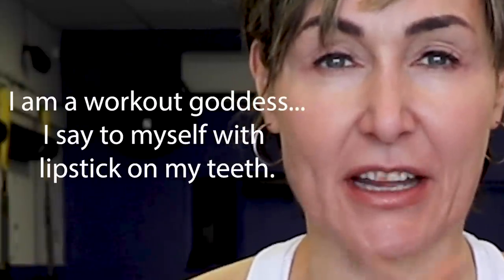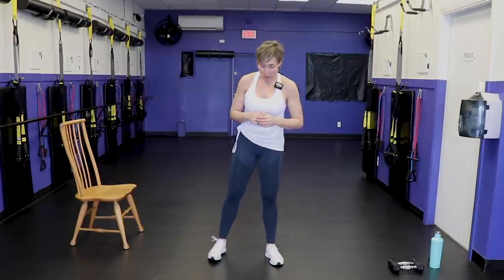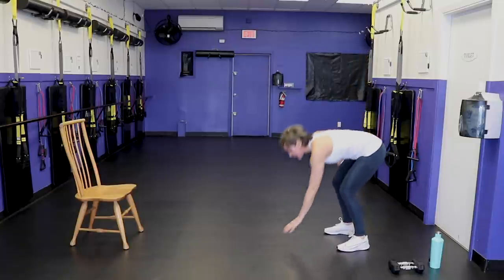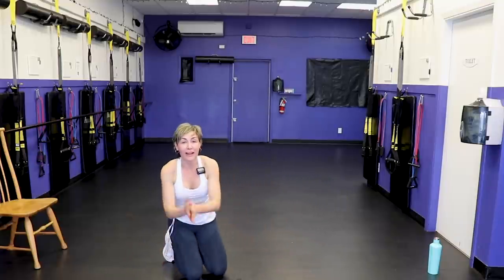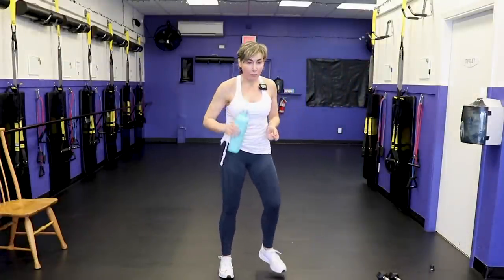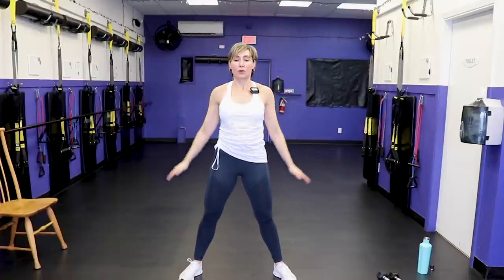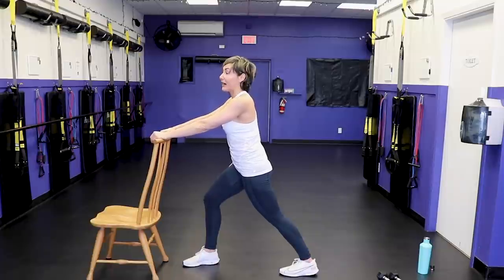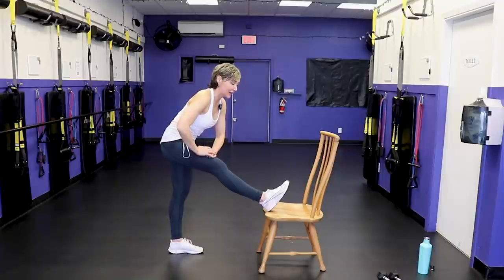Dumbbell Tabata Home Workout for Women Over 40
Home workout, using 1 pair of dumbbells. Join me for my dumbbell Tabata workout for home for women over 40.

⁣This is the perfect social distancing workout for home.

Using only 1 pair of dumbbells (or a couple of cans of food) we work every muscle in the body.

The workout is programmed Tabata style, eight rounds of 20 seconds, with eight different moves.

It's a great home workout, as well as perfect for small spaces and apartments (there is no jumping).

I also give a ton of modifications if you have shoulder issues, knee problems, or are just starting out and need some "toned" down versions of the moves.

As always, I got your back 👊🏼 Now, let's go!

Tools: 1 pair of light or moderate dumbbells, a chair or bench

1. Dumbbell cleans
2. Shoulder presses
8 x 20sec

3. Arms up alt reverse lunges
4. Tricep dips
8 x 20sec

5. Renegade rows
6. Squat thrusts with dumbbells
8 x 20sec

7. Chest press + bridges
8. Drunken mountain climbers
8 x 20sec

Category: HIIT or Tabata Workout, Workouts